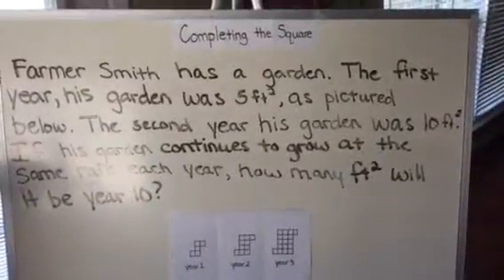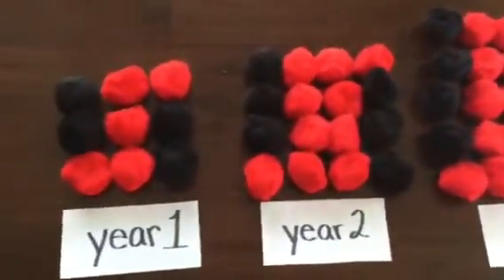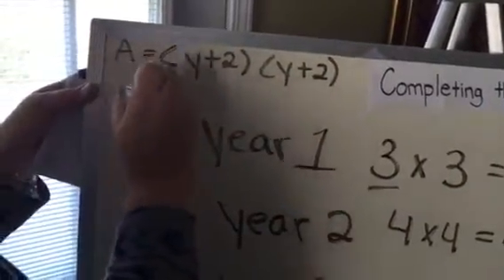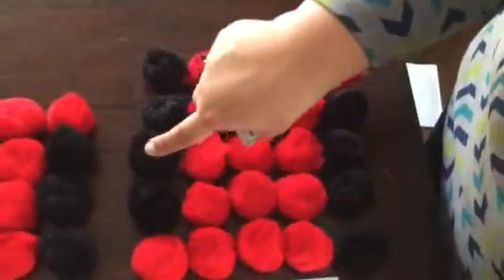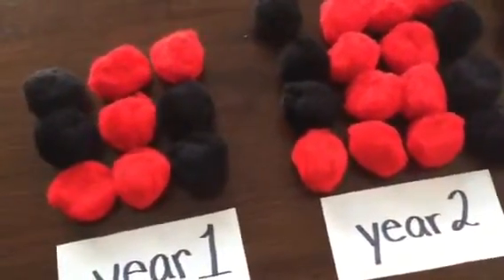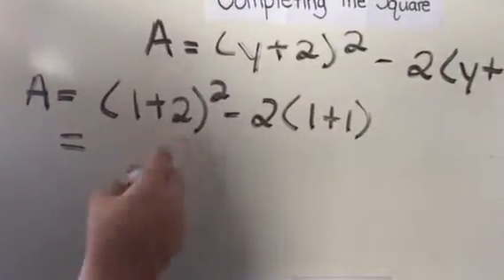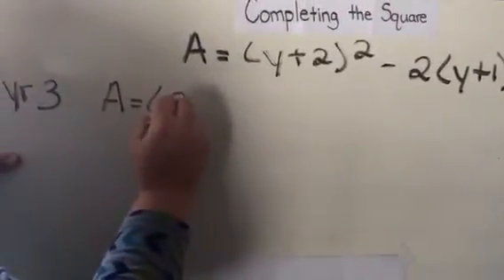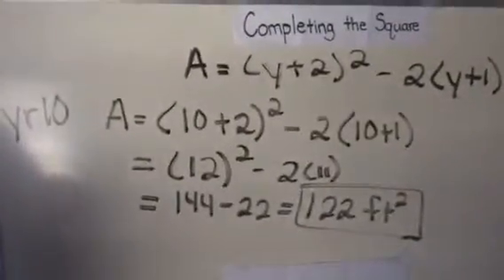Completing the Square